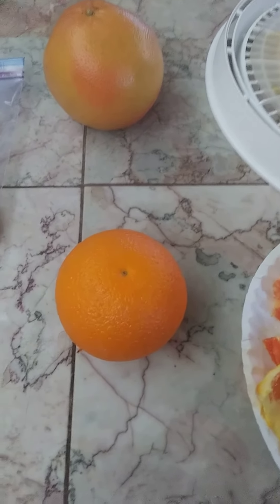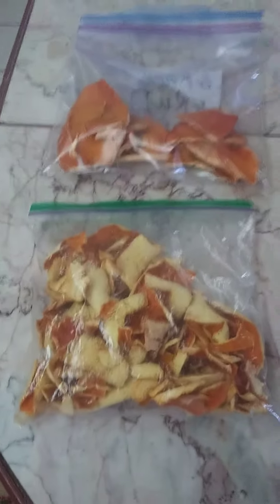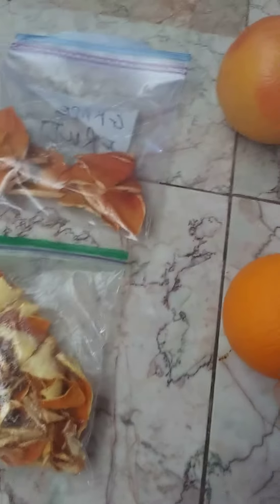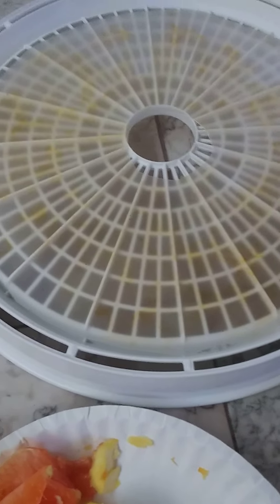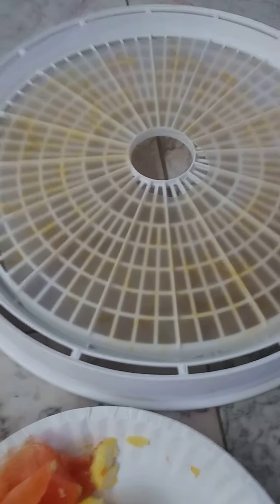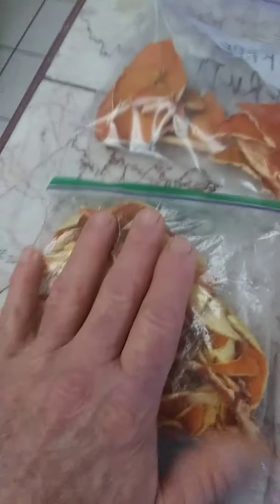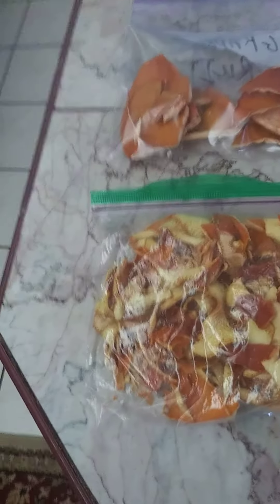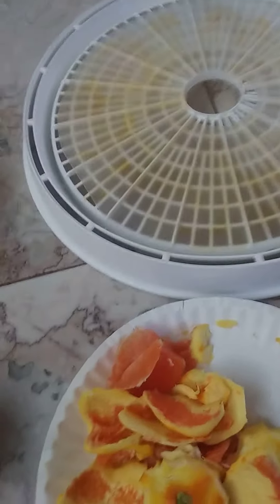Dehydrated citrus peels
I do this quite often, there are several uses I can do with dehydrated citrus peels. It's quick it's easy and it smells great.